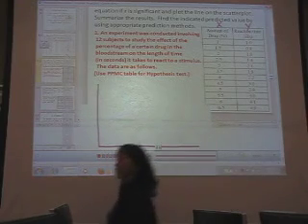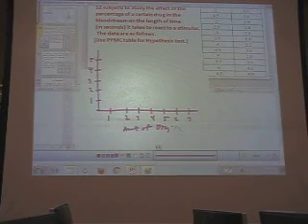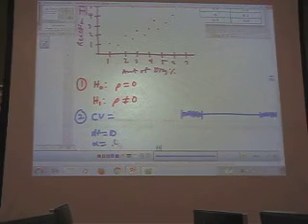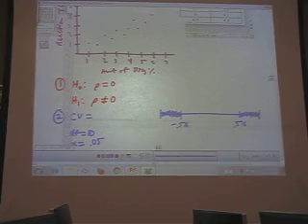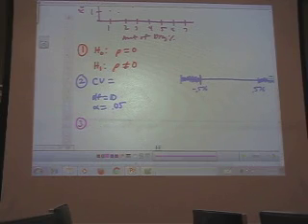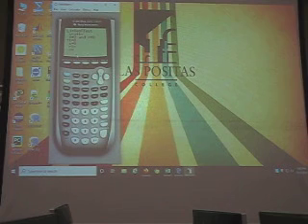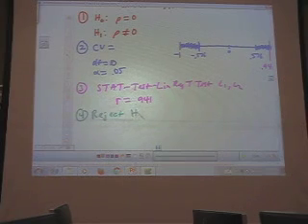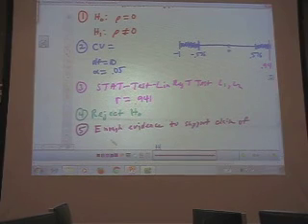10 2 part 2 evening